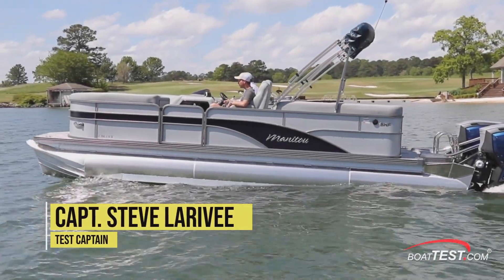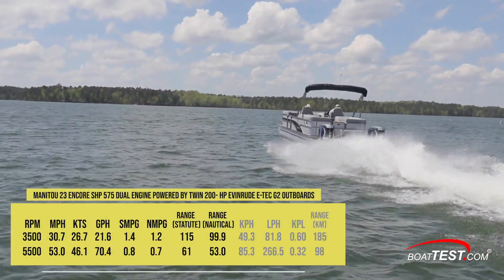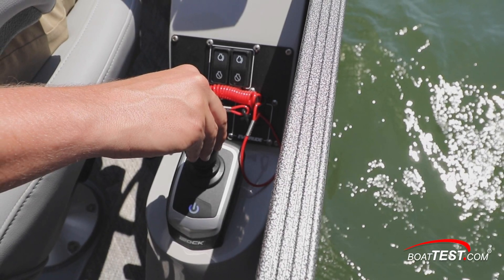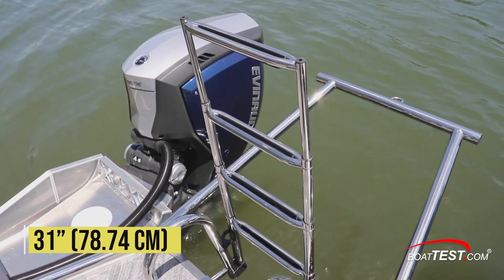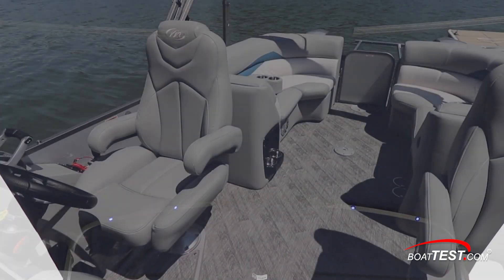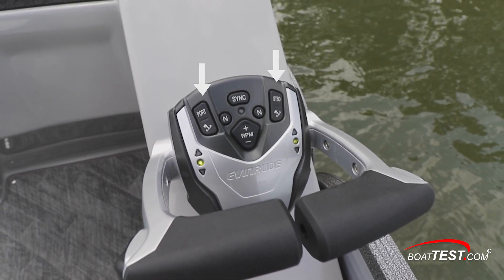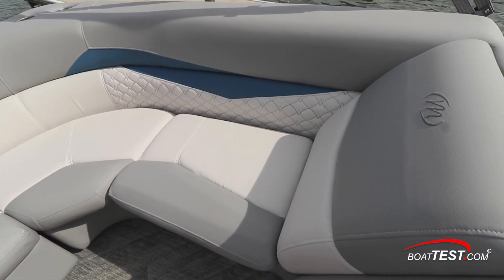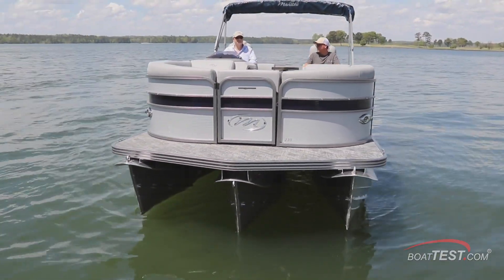Manitou 23 Encore SHP 575 Dual Engine (2019-) Test Video - By BoatTEST.com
For the full written captain’s report, test and performance data, and more about the Manitou 23 Encore SHP 575 Dual Engine, go to:

We conduct a performance evaluation and features inspection on the Manitou 23 Encore SHP 575 Dual Engine pontoon with twin 200-hp Evinrude E-TEC G2 outboards. This is a triple pontoon boat with Manitou’s Sport Handling Package plus appointments that place the boat in the luxury category.